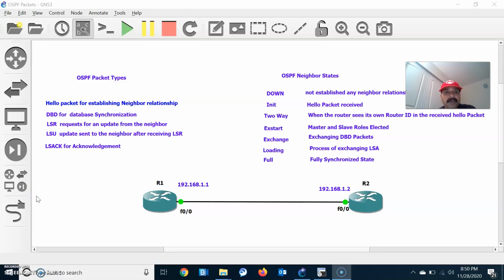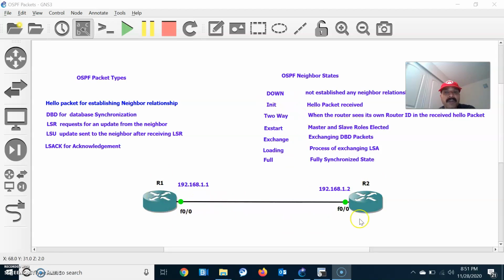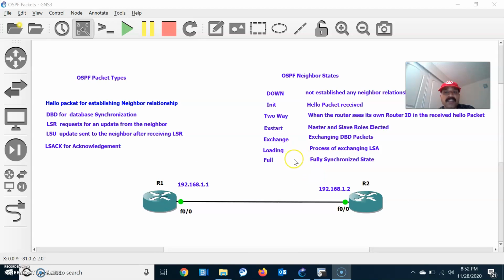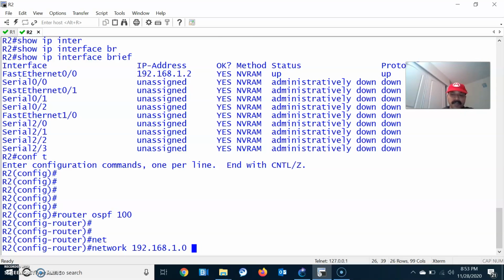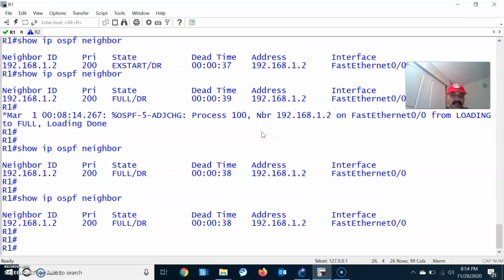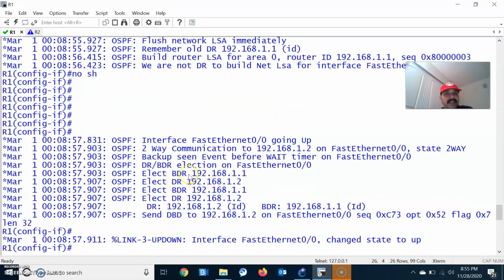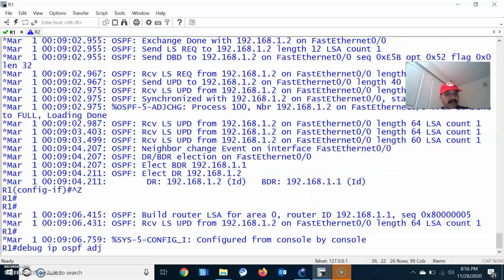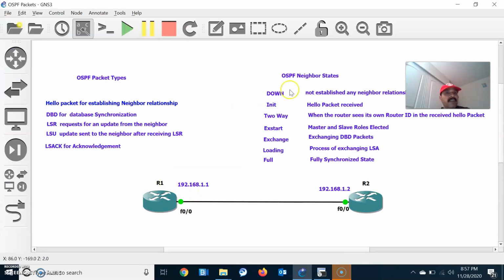OSPF Packet Types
Hello Packet used for establishing neighbor relation ship
Database description (DBD) used for database synchronization between routers
Link State Request (LSR) request link state records from another router
Link State Update (LSU) sends requested link state recors
LSACK used for Acknowledgement